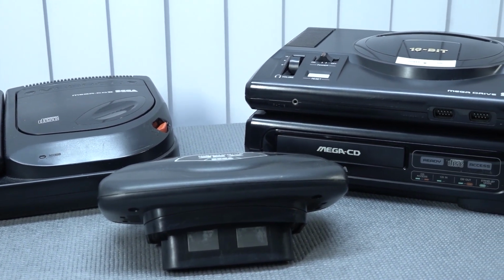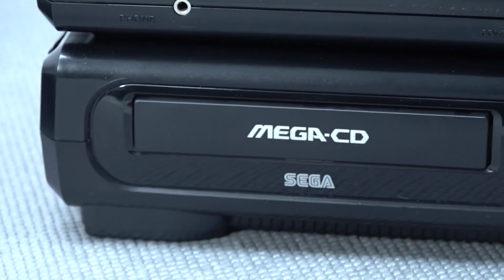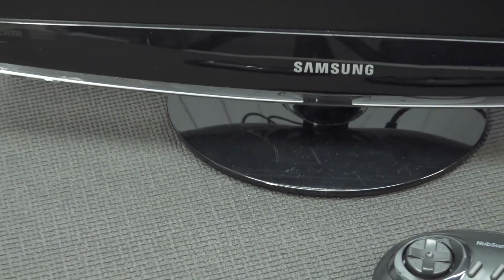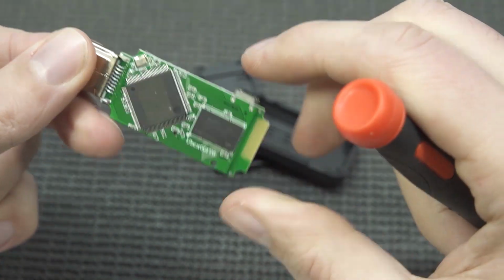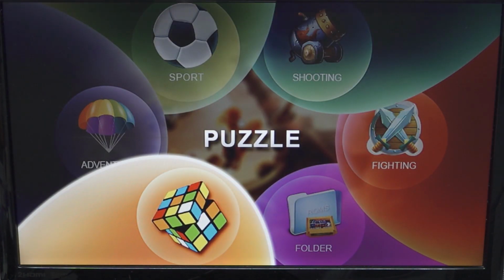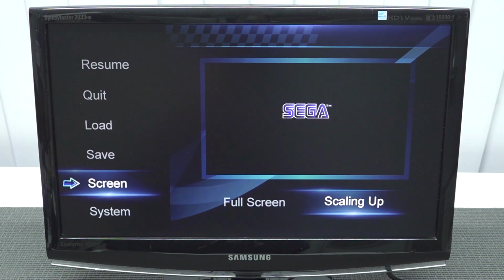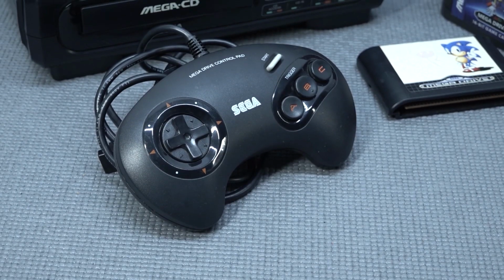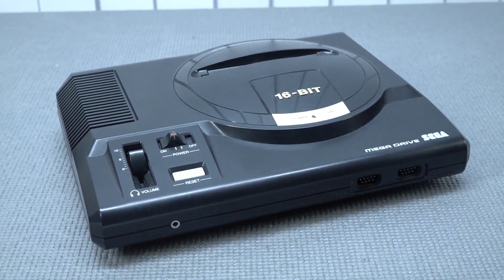The $16 Genesis Game Stick Is Still Awesome In 2023 👌 ... NX Engine 16-bit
With the release of the many different game stick consoles this NX Engine / EMX-43 4K is one awesome piece of hardware in 2023. And it is just dirty cheap ! 😅